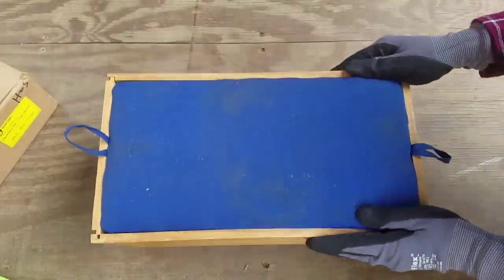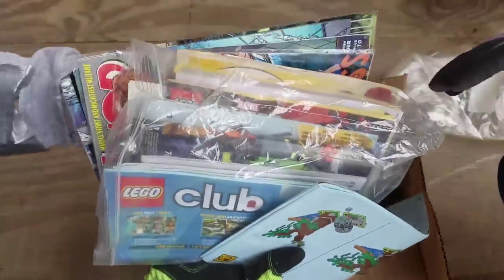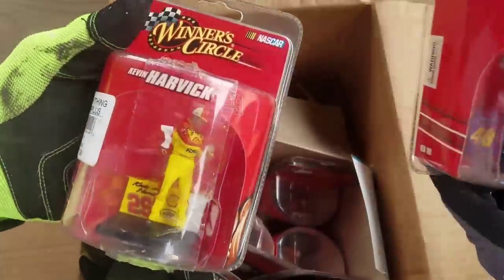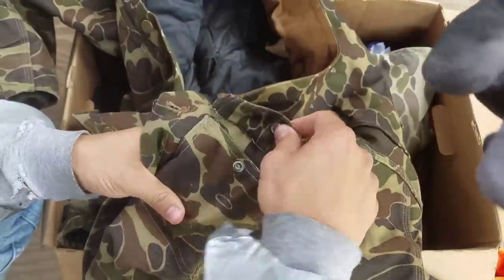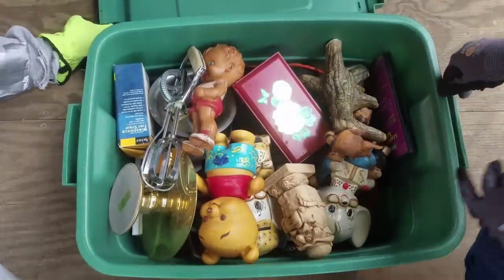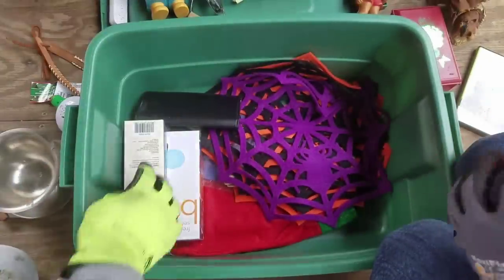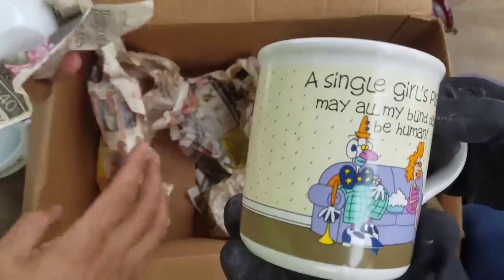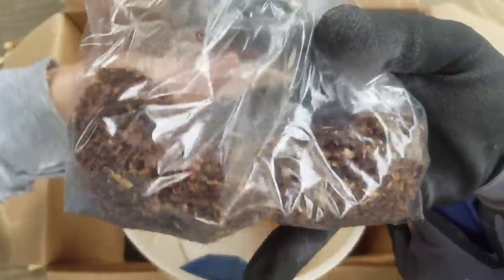MYSTERY UNBOXING I Bought Abandoned Storage Unit Locker / Opening Mystery Boxes Storage Wars Auction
PUBLISHED ON:

6.17.19
On 6.13.19, Jeremy went to his own neighborhood in Wooster, Ohio to bid on 1 remaining abandoned storage unit! To his surprise, he find a letter and then more information after purchasing a $190 storage unit that belonged to a woman who was imprisoned for 1 year due to drug abuse.